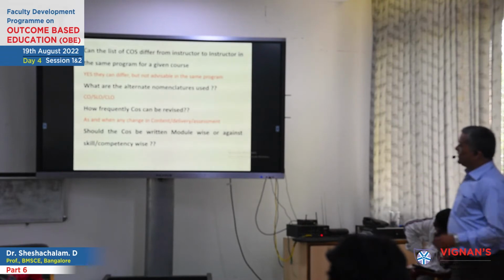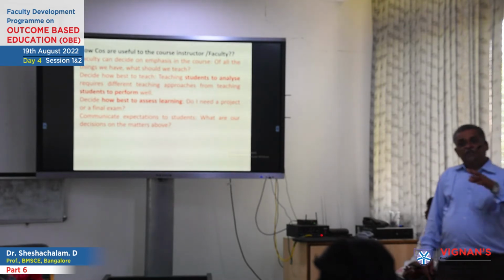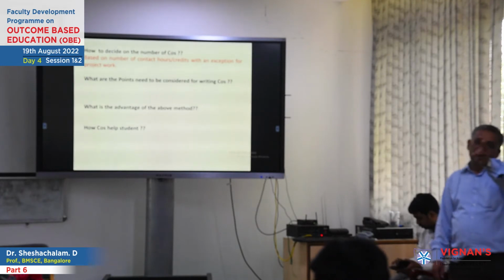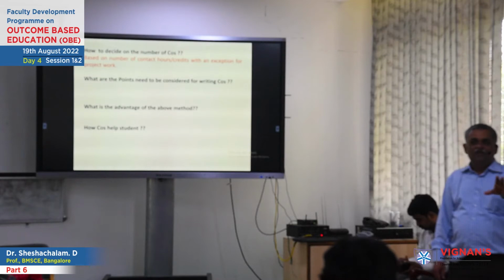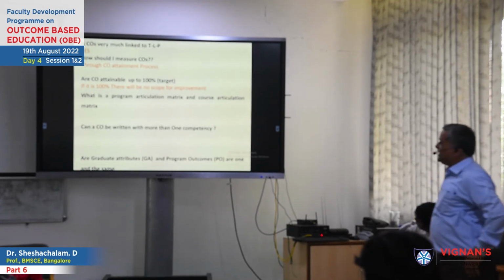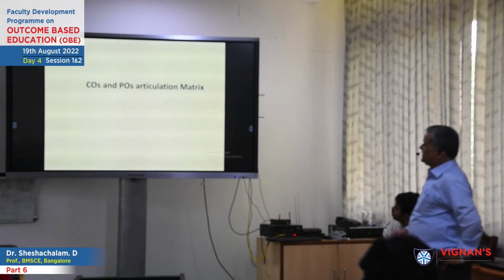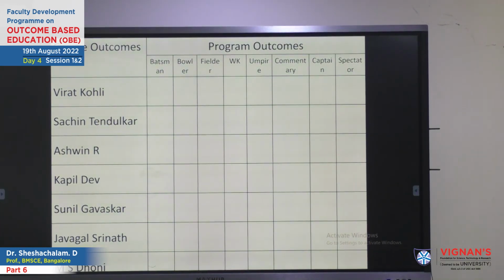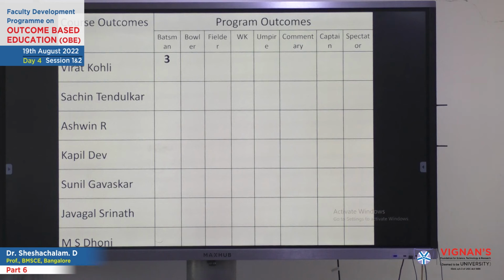FDP on Out Come Based Education by Dr.Sheshachalam.D, BMSCE, Bangalore on19thAug 2022@Vignan Part6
Faculty development Programme on Outcome Based Education
(Topics :
1.Philosophy of OBE & Translating it into Effective Institutional Practices,
2.Mapping of CO-PO, PSO and Justification (Articulation Matrix),
3.Assessment Tools for Higher Order Learning Outcomes,
4.Designing QPs and Effective Assessment Methods,
by Dr.Sheshachalam.D,  BMSCE, Bangalore, on 19th Aug 2022 (Day4) at Vignan deemed to be University Part 6